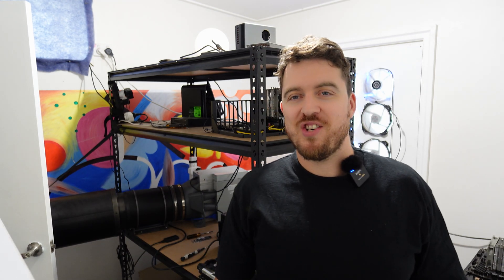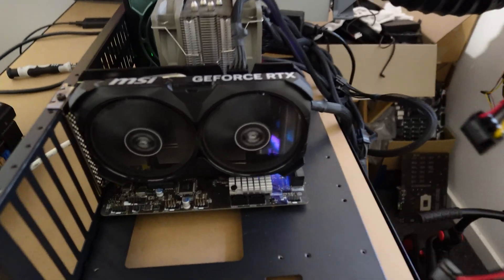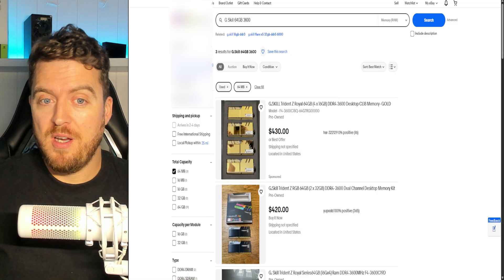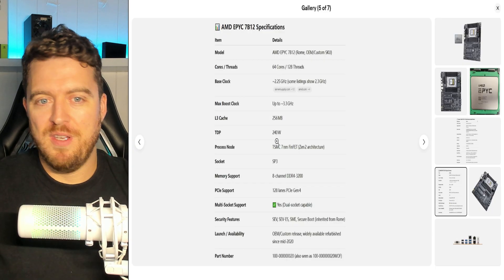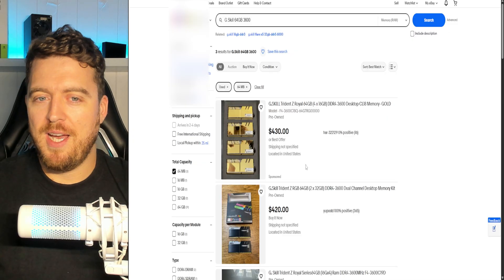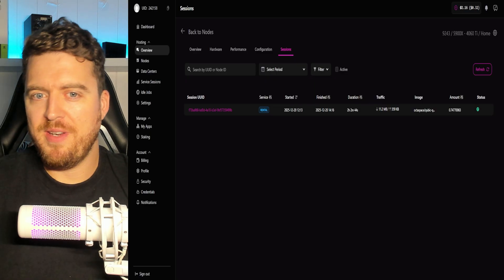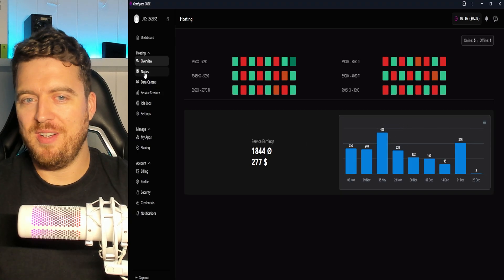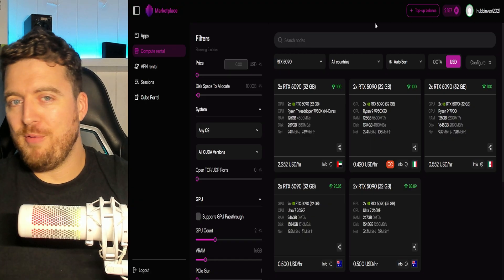Selling GPUs for a Dual RTX 5090 + EPYC AI Server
AI GPU rentals are slow on some of my current rigs (including on OctaSpace), so I’m making a business move: sell under-utilised rigs and re-invest into a dual RTX 5090 + AMD EPYC AI rental server for better density, stability, and uptime.

In this video I cover:

What’s not getting rented right now (and what the numbers look like on OctaSpace)
Which rigs I’m selling (and why they’re no longer worth keeping online)
The parts I’ve ordered for the new Dual RTX 5090 EPYC AI rental server
The upgrade plan: fewer rigs, higher quality compute, easier operations

If you’re running AI GPU rentals / GPU hosting / cloud GPU alternatives, this is a transparent look at how I’m adapting to demand and setting up for the next stage.

Comment question: Are your AI rentals up or down lately—and what platform are you using?

🔥 Join the BearMarketMiner Discord 🔥
Chat rigs, profits, and mining setups 👇

⏱️ Video Chapters
00:00 What Am I Selling?
03:04 Ram Prices Are Crazy
03:54 What EPYC Board I Bought
07:07 I Sold 3 GPU's AND Ram
08:25 Why Am I Upgrading?
09:56 Dual 5090 Rigs Is The Answer
11:12 Final Thoughts